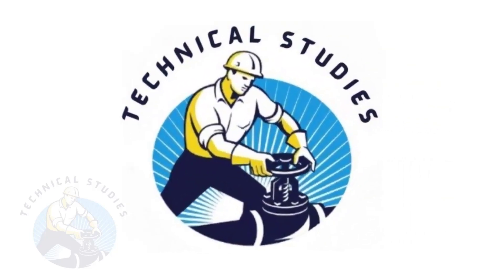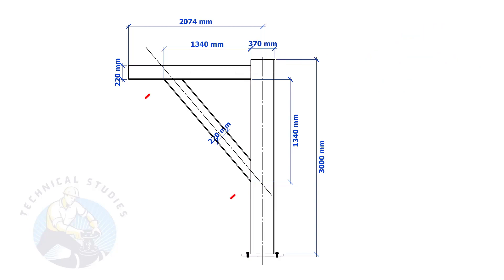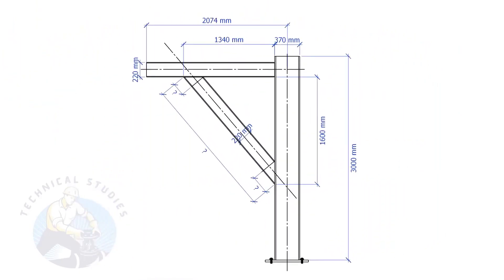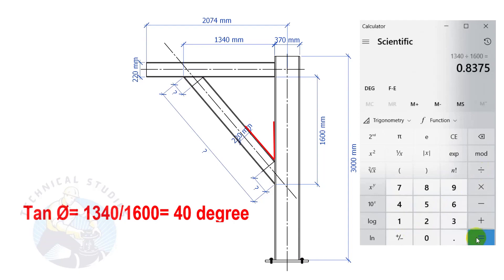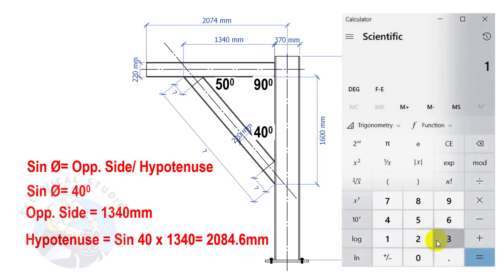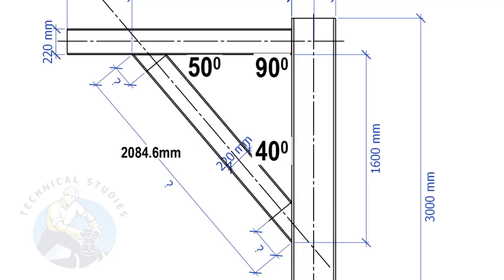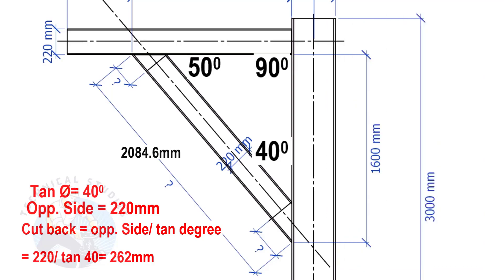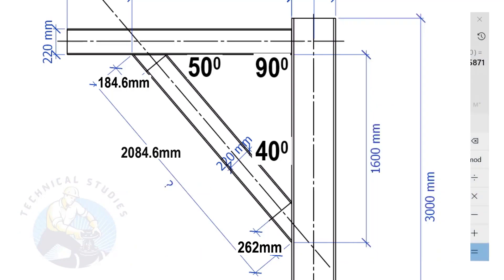How to cut channel and beam any degree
Cut length, cut back etc. of ISMC, ISMB, channel, angle, etc.  @technicalstudies.
FOR PDF
PIPE DRAWING. SLOPE CALCULATION
TABLE DRAWING.
PIPE WIRE BENDING.
PIPING ISOMETRIC 3D.
PIPING ISOMETRIC DRAWING.
Pipe Dimensions full chart.
Sketch piping.
Piping iso drawing.